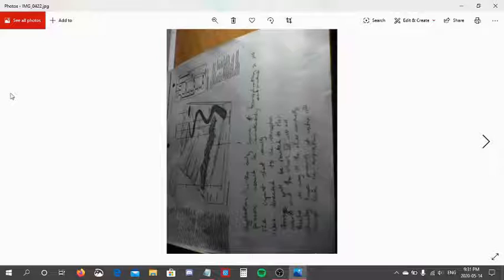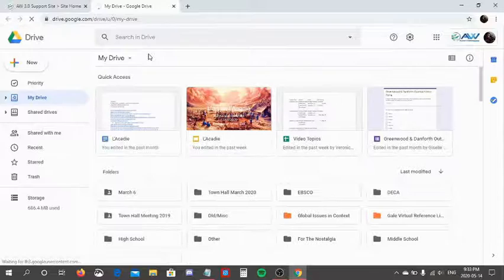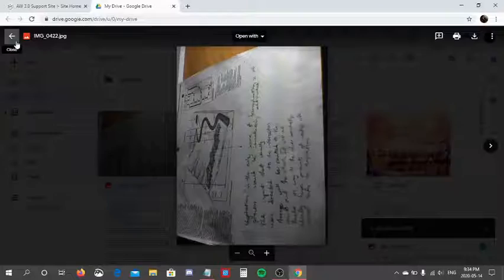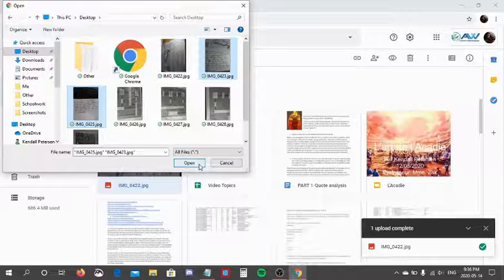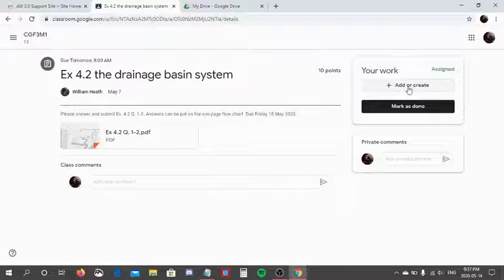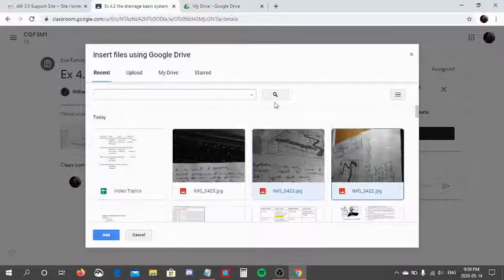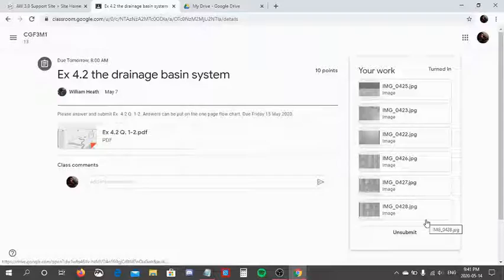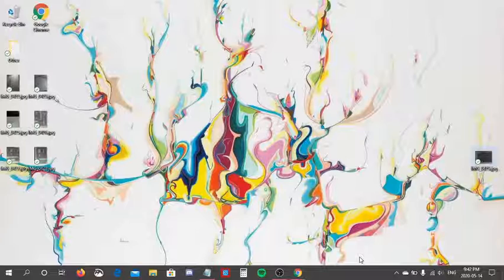Uploading Images to Google Classroom and Google Drive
This video provides a step-by-step guide on how to upload images to the student's Google Drive and Google Classroom.